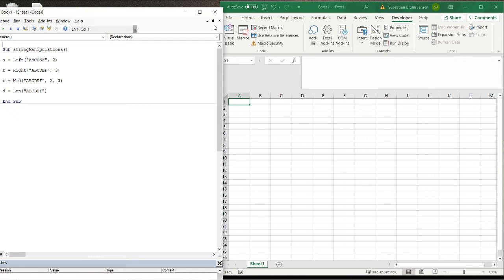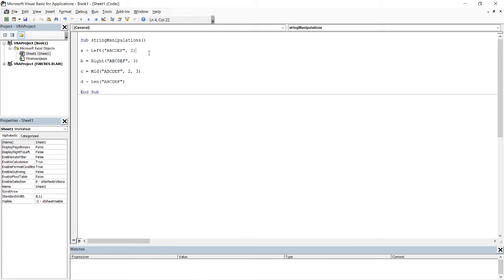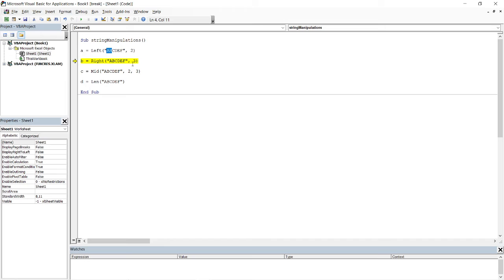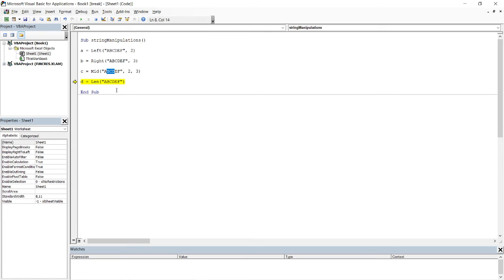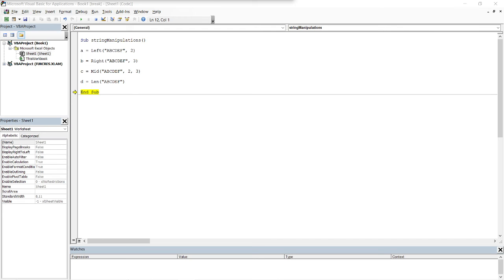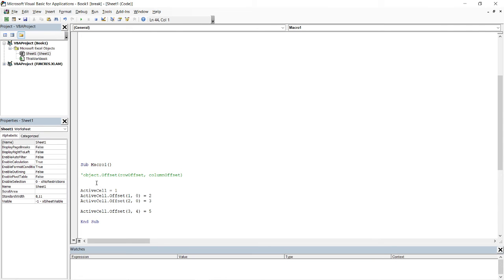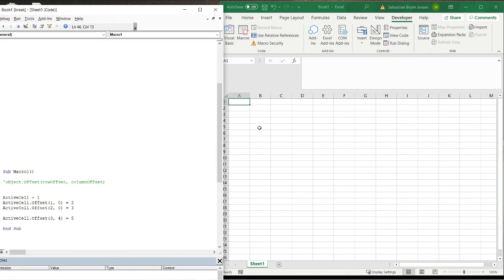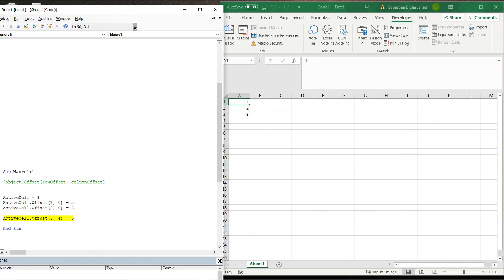Practical VBA beginner Friendly (3rd video)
String manipulations and the Offset property